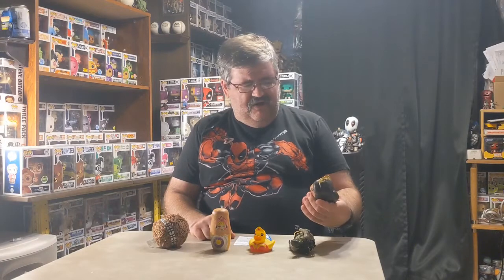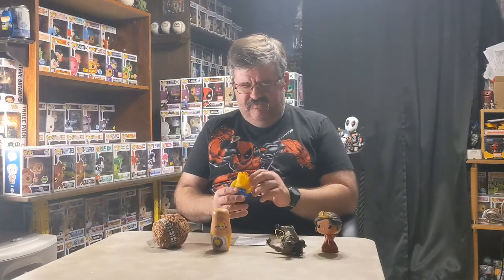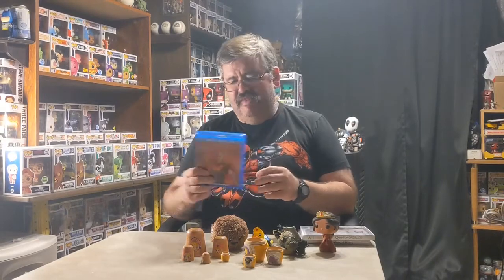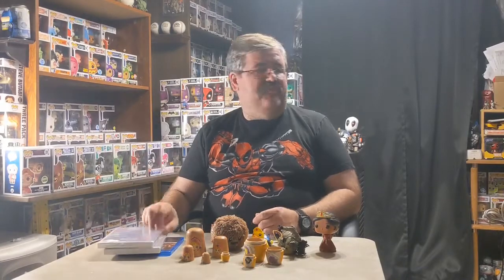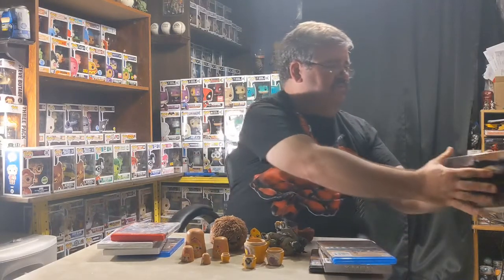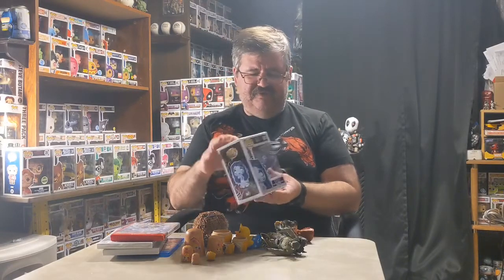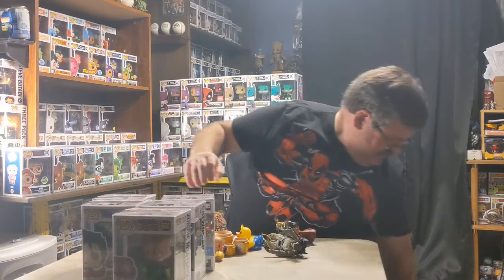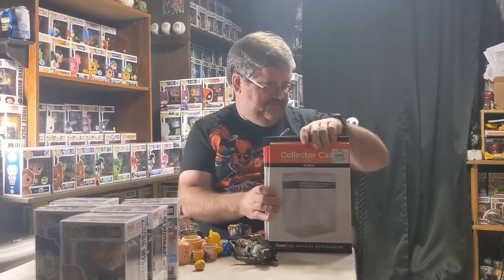Ichabod's Finds Of The Week Ep 4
This week found Movies, Funko Pops, Video Games and Collectables.